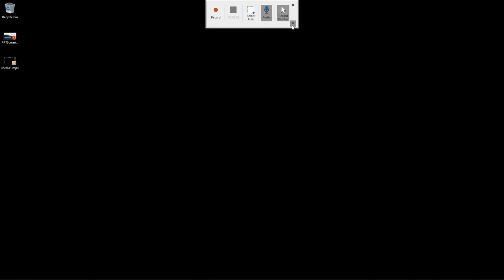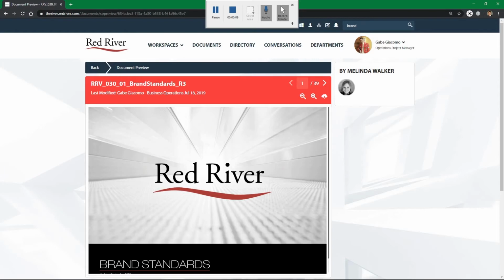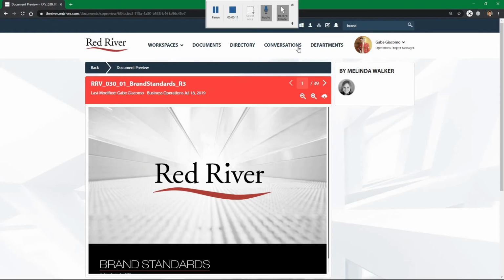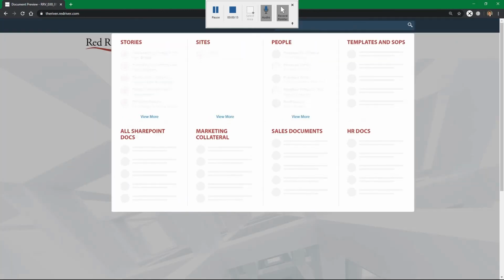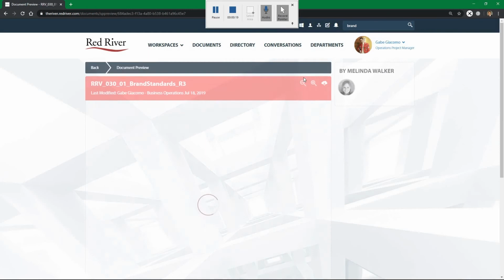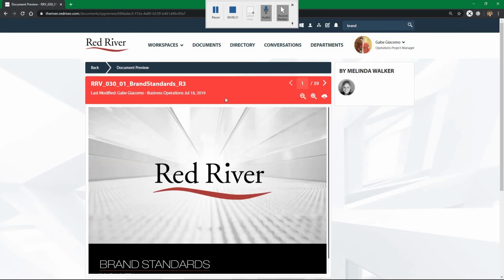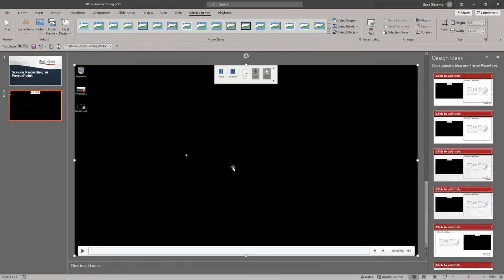PowerPoint Screen Recording: How to Record Your Screen in PowerPoint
In this PowerPoint screen recording tutorial, we look at how to record your screen in PowerPoint, how to STOP recording your screen in PowerPoint, and more.

Don't miss our full suite of Office365 training videos, where we offer things like PowerPoint tutorials and more.